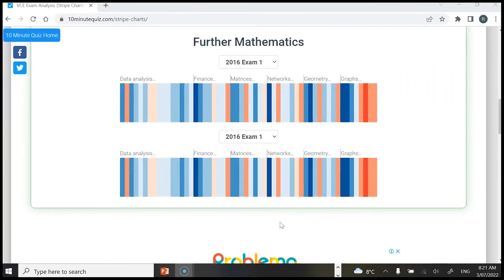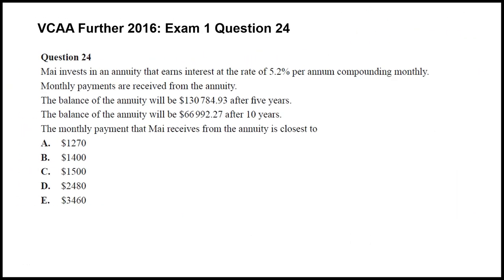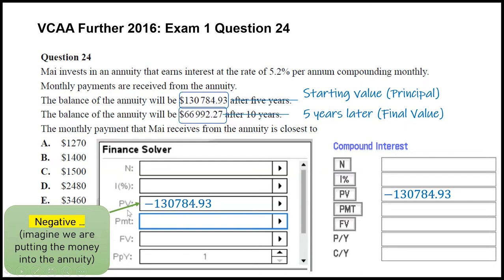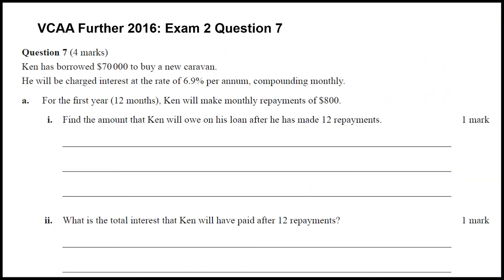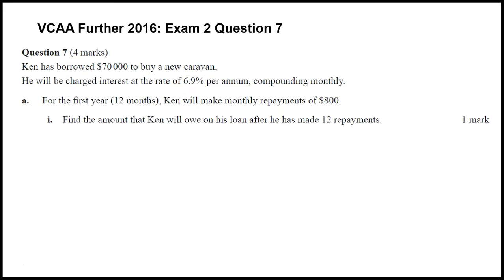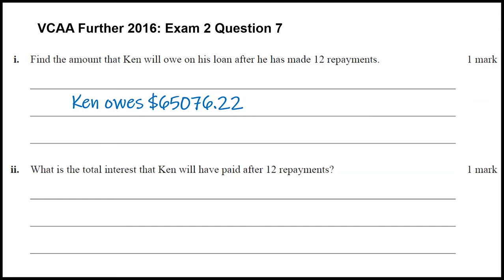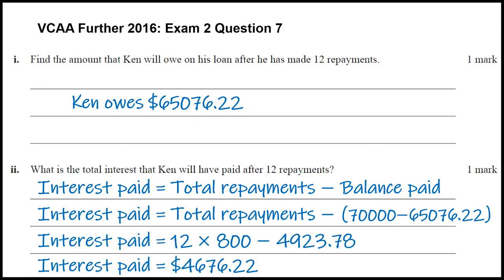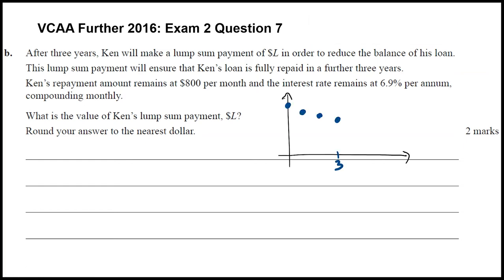VCE General Maths - The HARDEST Questions (VCAA 2016 Finance)